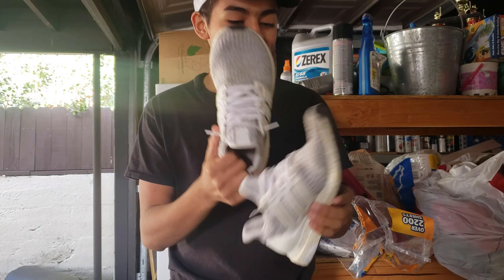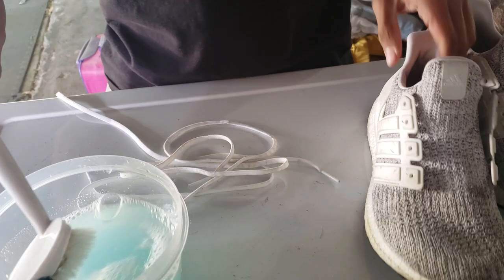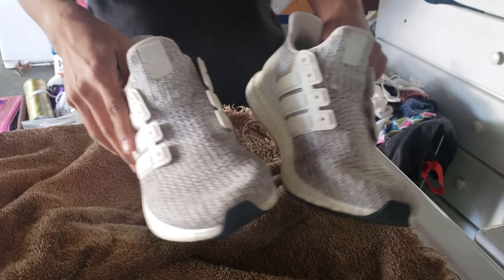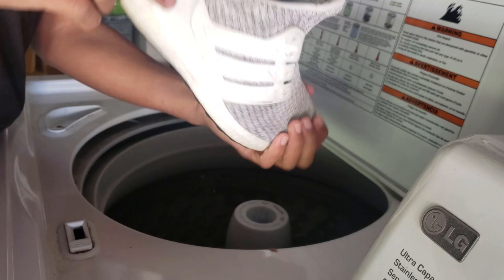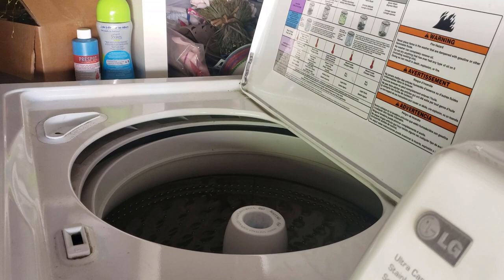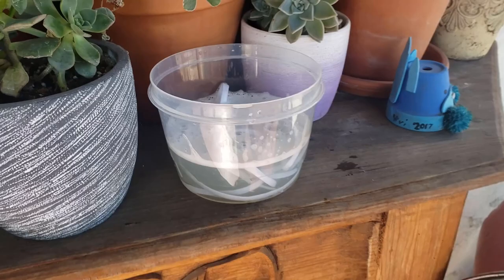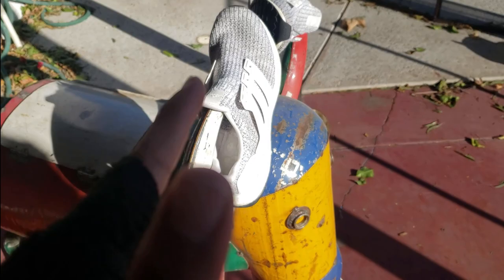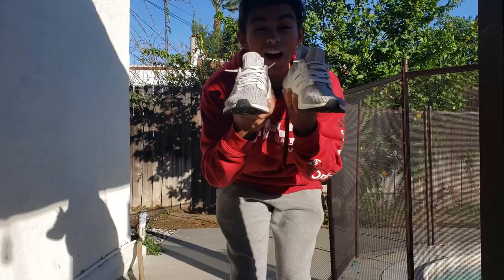How To Clean White Ultra Boost In The Washer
Hey Guys I hopw yall enjoyed the video, it is time to make your shoes shinning.